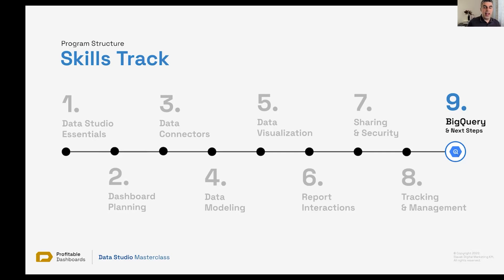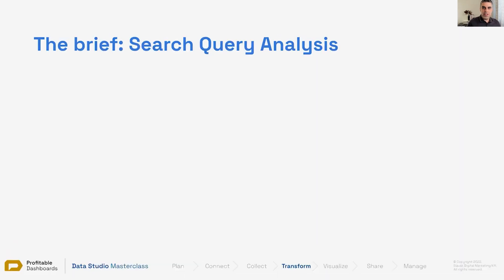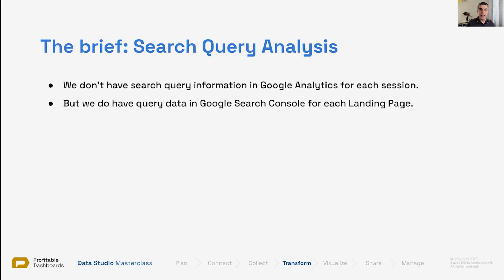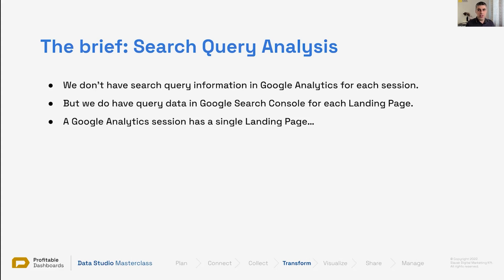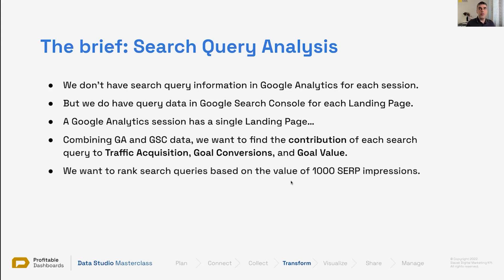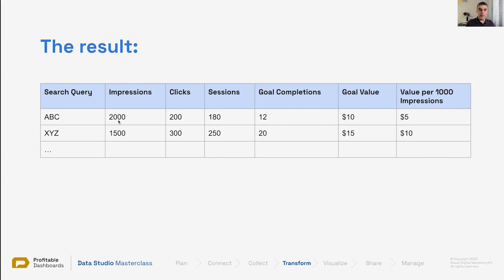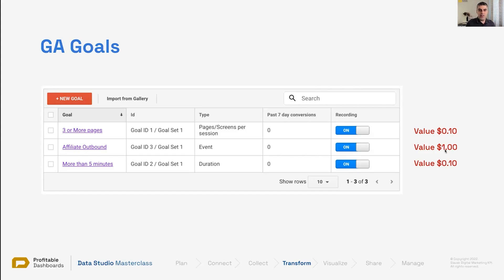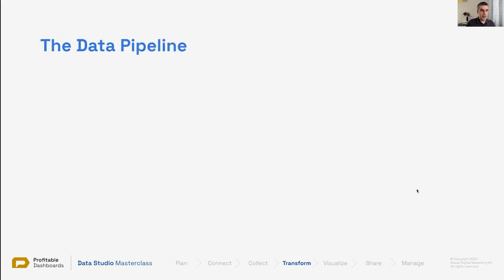17.1. BigQuery LIVE Hands-on Workshop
In this tutorial, I'm going to walk you through the process of creating an end-to-end data pipeline for search query analysis using BigQuery, Google Search Console, and Google Analytics. We'll combine data points to assess the impact of search queries on conversions and value creation on our website.